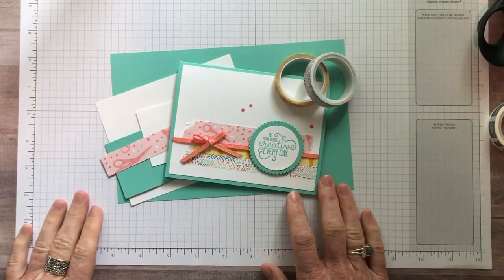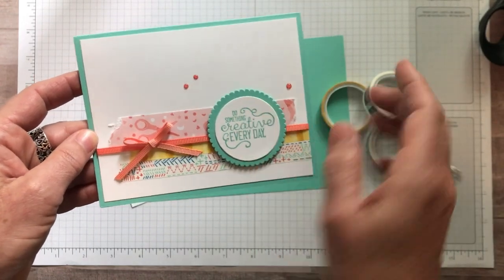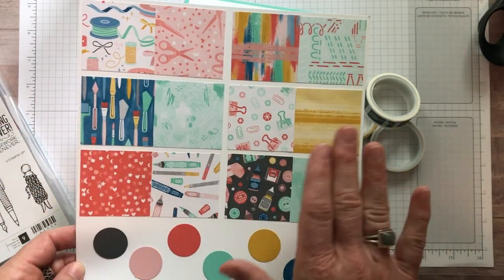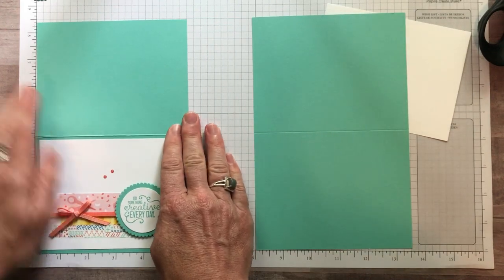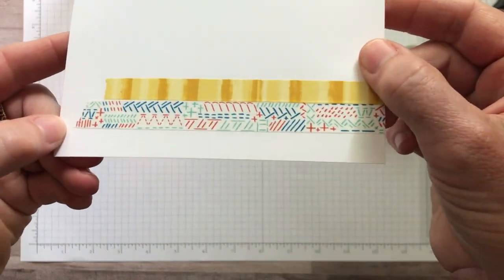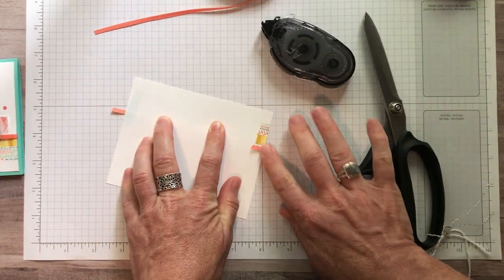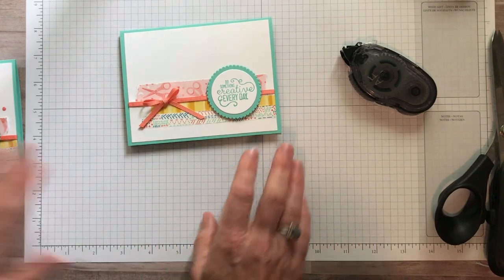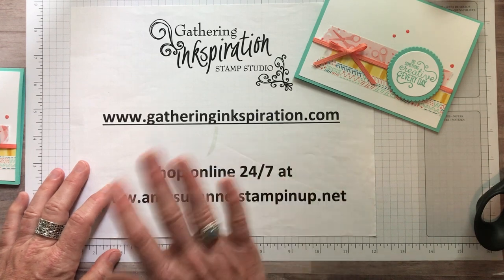Stampin' Up! Follow Your Art Card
Hi Friends!

I'm so excited to share some fun, new 2019-20 Annual Catalog products with you on this cute, simple card today!

Don't forget to add this month's Host Code (G7R2SRES) when you order online to receive a FREE EMBELLISHMENT with your thank you card (with any min. $50 order).

June 2019 Host Code G7R2SRES (or get the current month's host code

READ BELOW FOR FULL SUPPLY LIST:

Supplies:

Crafting Forever Stamp Set  143958
Layering Circles Dies 141705
Grapefruit Grove 1/8" Grosgrain Ribbon 146954
Follow Your Art Designer Series Paper 149489
Follow Your Art Washi Tape  149490
Happiness Blooms Enamel Dots 148805
Coastal Cabana Ink Pad 147097
Coastal Cabana Card Stock 131297

xoxo, Amy